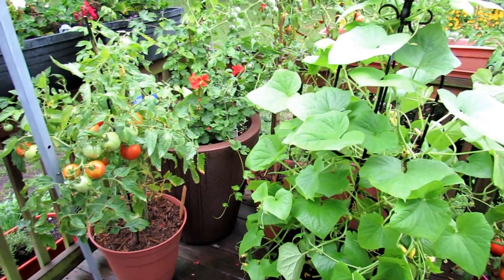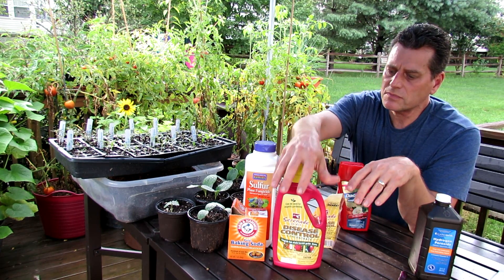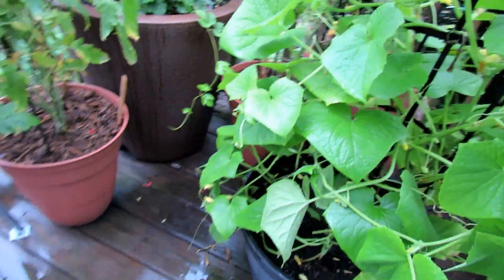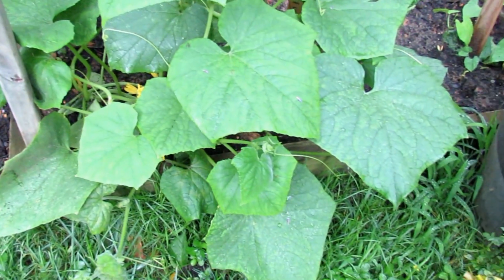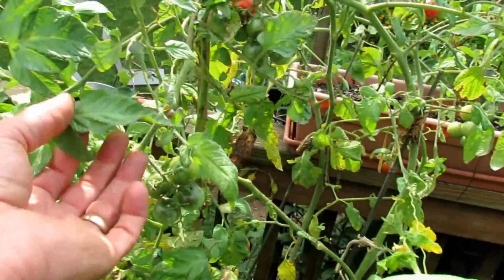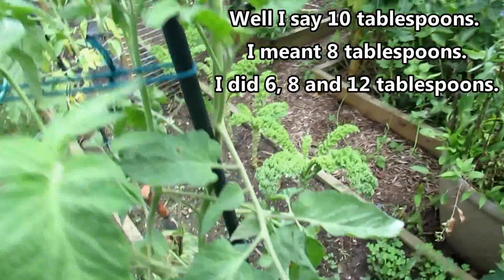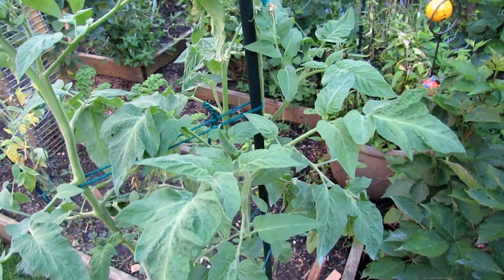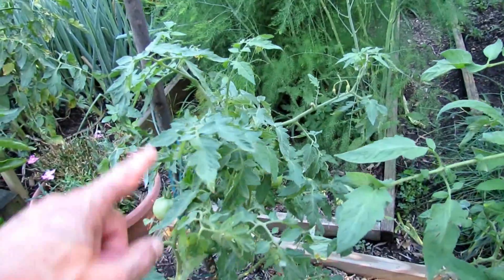How to Use Hydrogen Peroxide in Your Vegetable Garden: A Full Experiment & MIx Ratios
I show you how use Hydrogen Peroxide on your tomato plants and in your vegetable garden. I take you through 8 days of spraying, give you the mix ratios and show you the results. Always test spray before spraying all your vegetable plants. Use 6-8 tablespoons per gallon of water when you have a small outbreak. Use 10-12 tablespoons per gallon of water for larger outbreaks. Always start with the lower dosage in each category and work your way up. This ratio is for tomato plants.

Shop on Amazon and Support The Rusted Garden for Free: Anything you purchase gives a % return back to TRG.  Just use The Rusted Garden Amazon Portal anytime you shop. Thanks for using my link. It helps fund my garden videos!